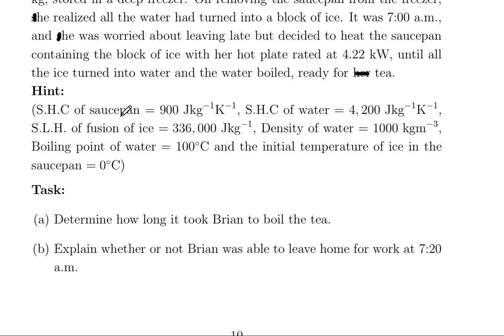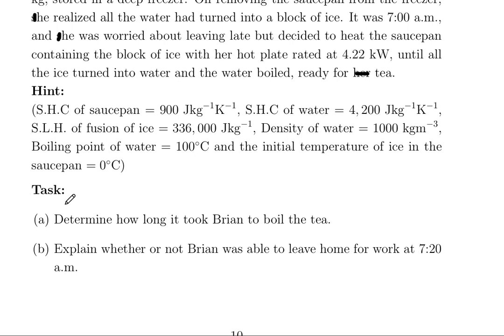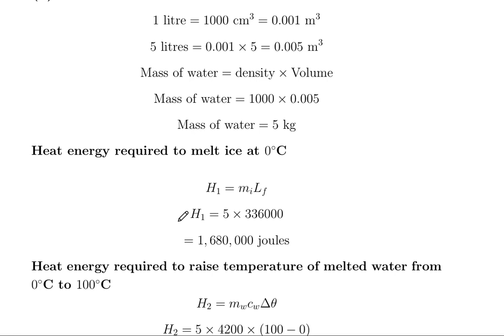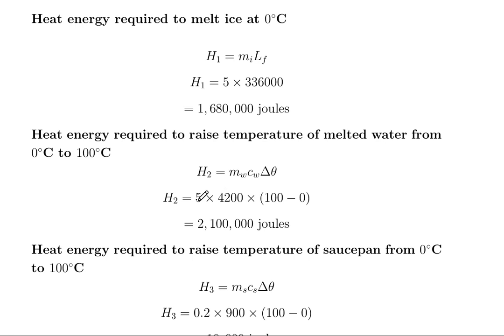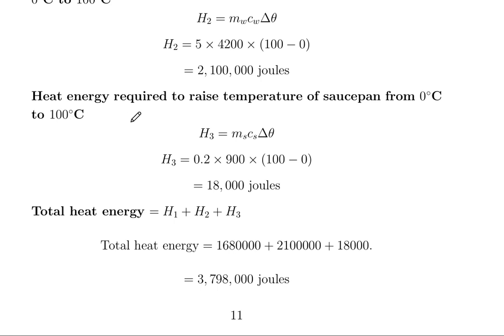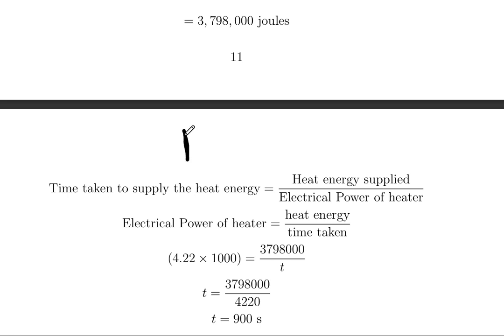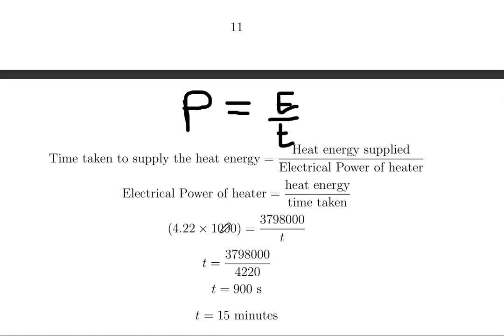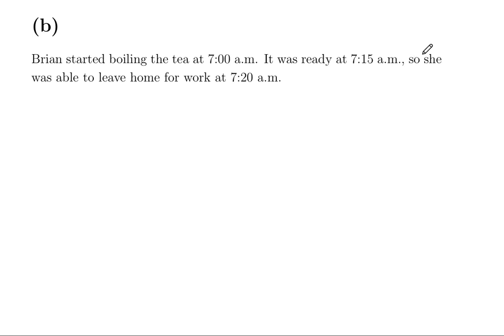More examples on heating curve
This video contains more examples  on the heating curve.